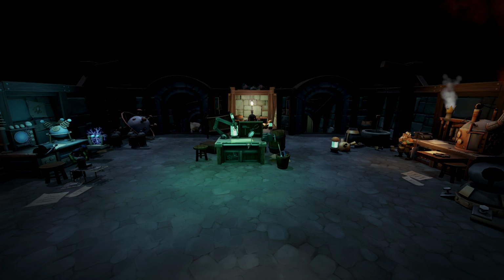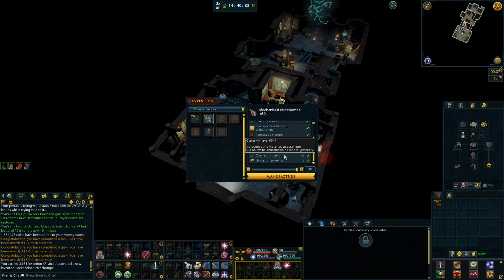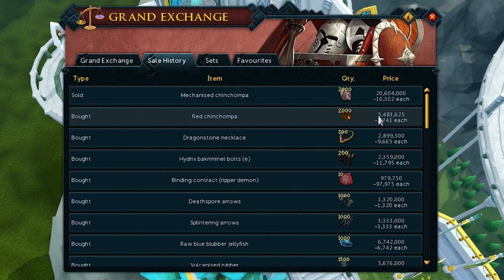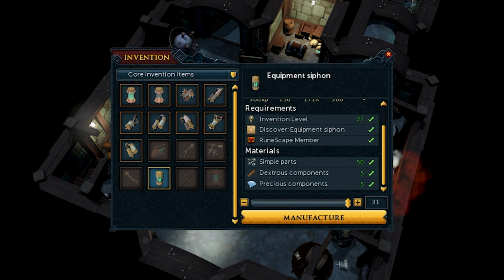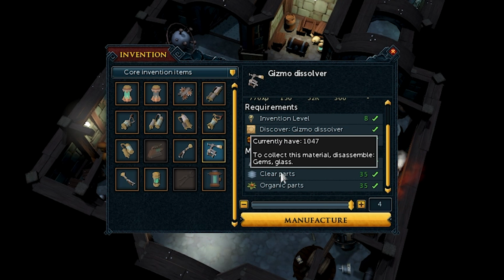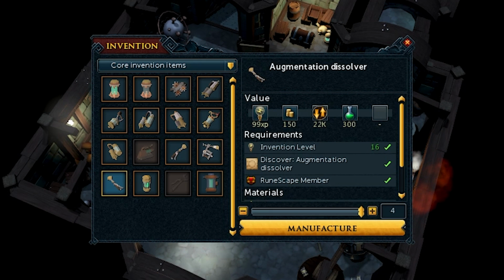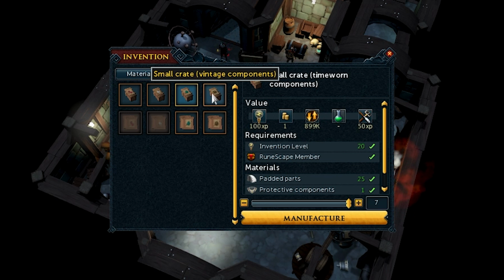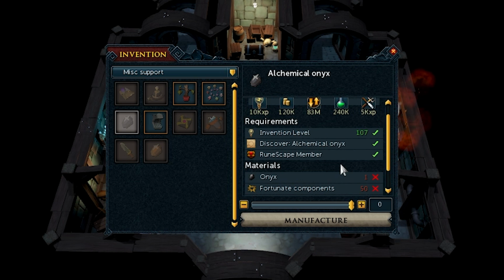Turn Your Extra Invention Components into Amazing Profit! [RuneScape 3]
In this RuneScape 3 guide I will be showing you how you can turn your extra invention components into gp and make amazing profit! In this guide I will be  going over multiple ways you can make money from your invention components in rs3.

Timestamps:
00:00 - Intro
00:57 - Mechanised Chinchompas
03:20 - Augmentor
03:57 - Equipment Siphon
04:51 - Gizmo Dissolver
05:26 - Whetstone
06:05 - Augmentation Dissolver
06:39 - Small Crates
07:26 - Alchemical Onyx